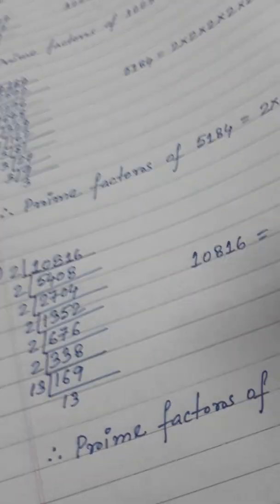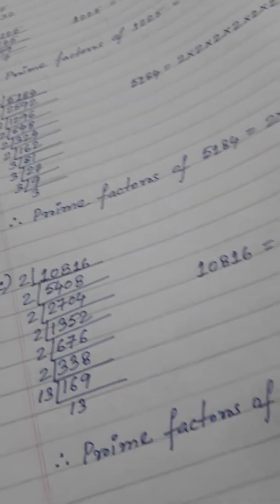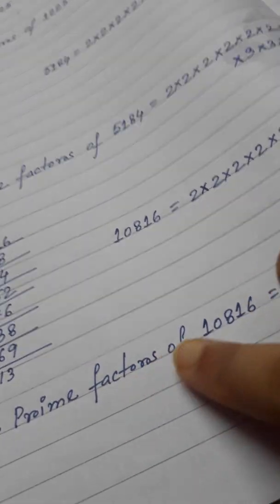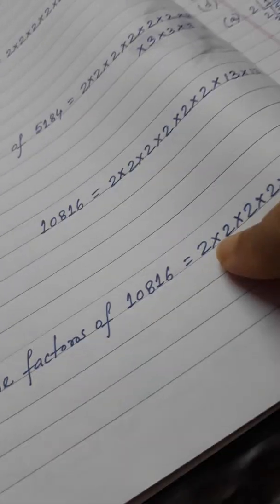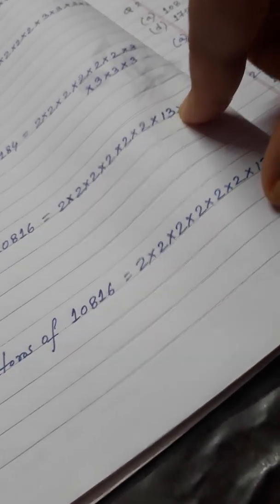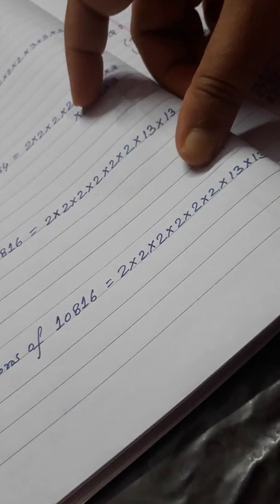Class_5_Math_Ch.5 (Exercise 5.2)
Discussion of Exercise 5.2 (Q. 1, 2 and 3)